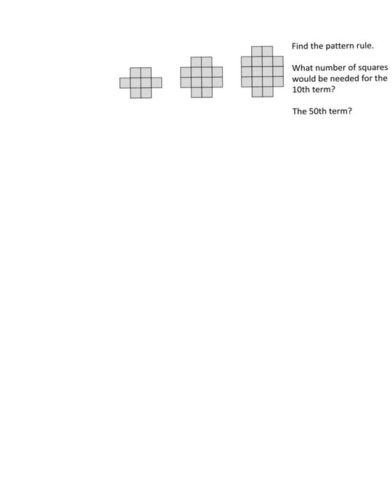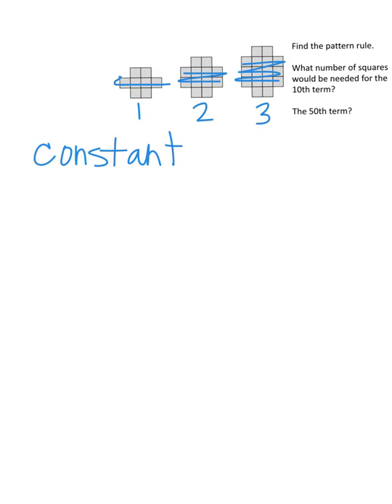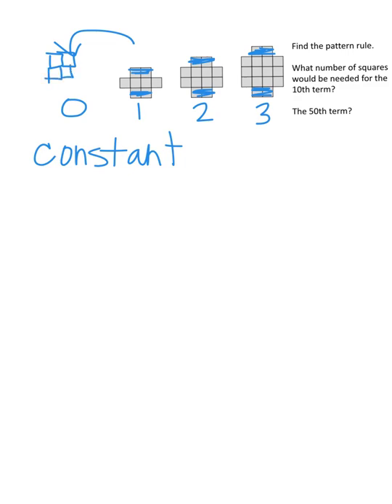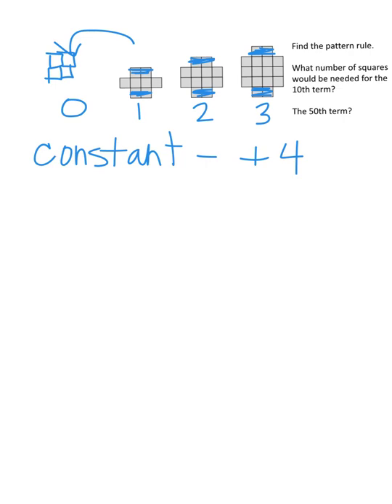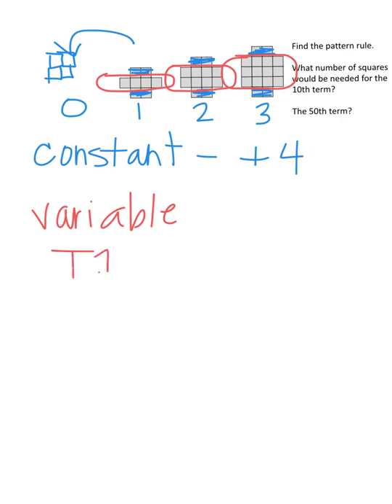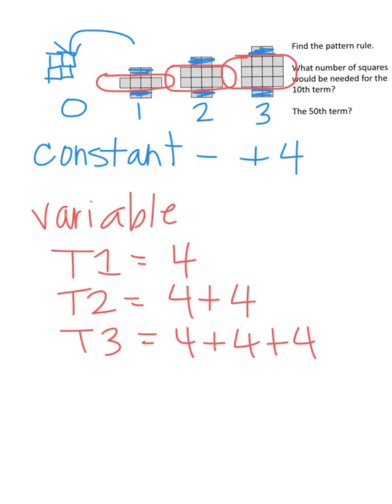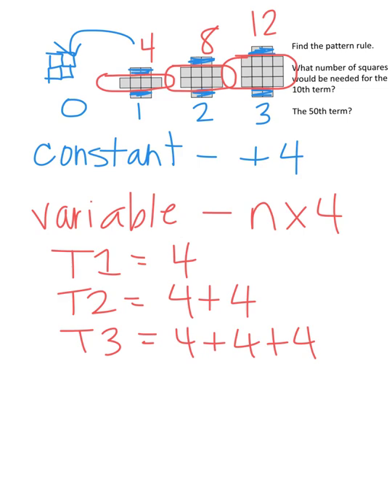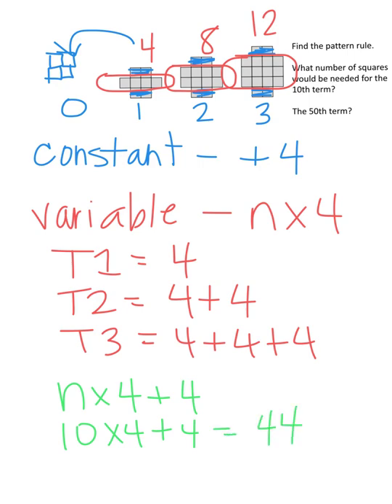Lesson 2 - Linear Patterns - Working On It